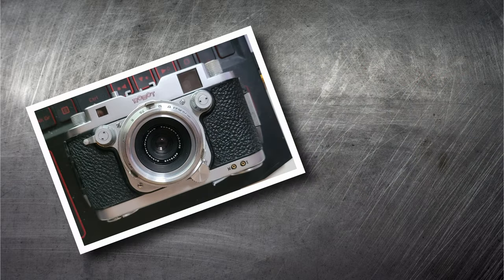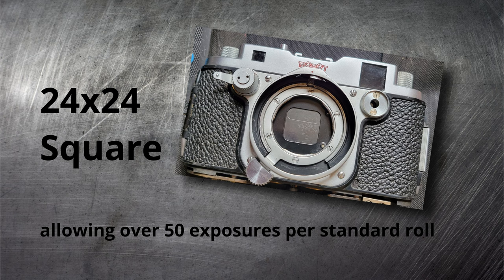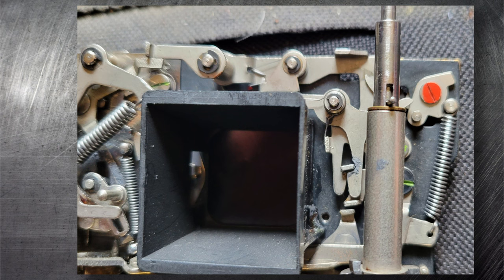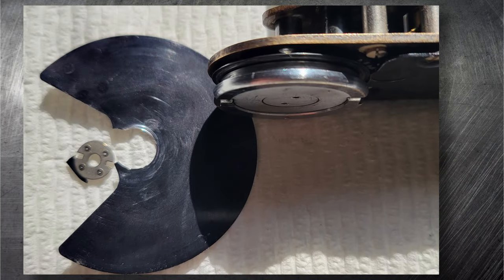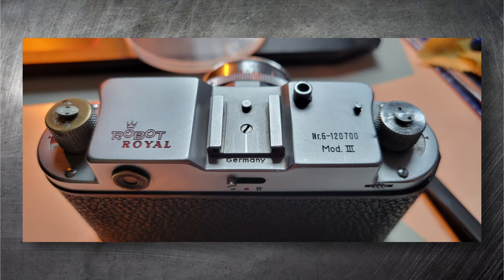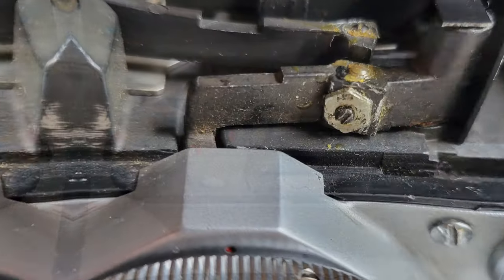Repairing and Testing a Royal 24 Vintage Camera on a River Boat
Come along on an exciting adventure with me as I stumble upon a hidden gem—the vintage Robot Royal 24 camera—in a junk box. Join me on an Allegheny River boat during the DoorsOpen Pittsburgh event, where I'll try my luck at repairing and testing this fascinating piece of photographic history.

With a stroke of luck, I begin exploring the camera's intricate mechanisms, discovering its vintage craftsmanship. Despite my limited expertise, I attempt to bring the camera back to life, using simple methods to restore its functionality.

Once the repairs are complete, it's time to put the Robot Royal 24 to the test. Against the picturesque backdrop of the Allegheny River, I capture the beautiful scenery and document the adventure on the riverboat using this charming vintage camera.

This video invites you to join me in embracing the excitement of discovery, the challenge of repair, and the joy of capturing moments with an analog camera. Let's embark on this journey together, exploring the world of vintage cameras while enjoying the scenic wonders of the Allegheny River.